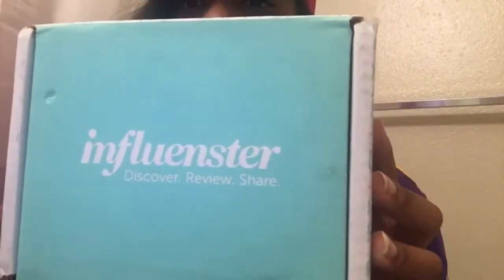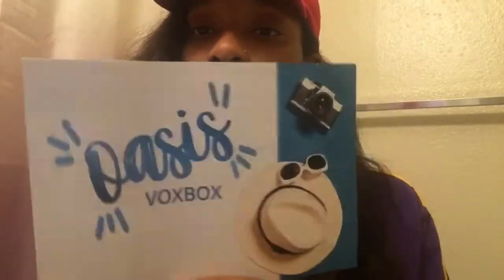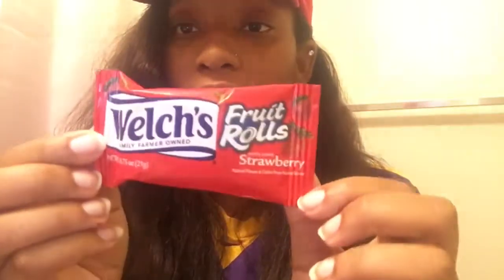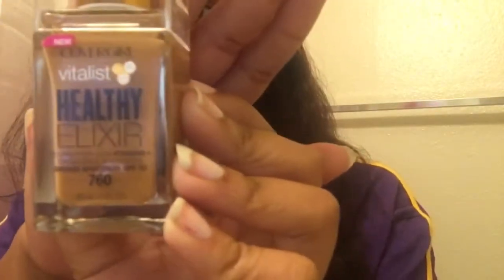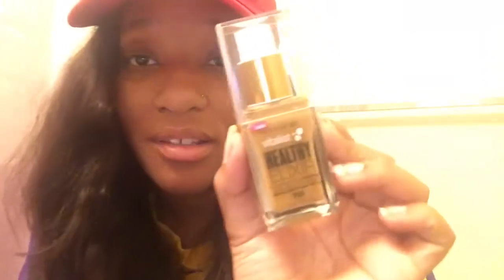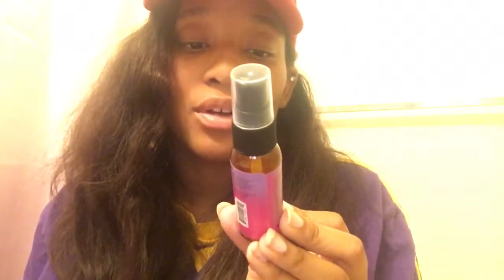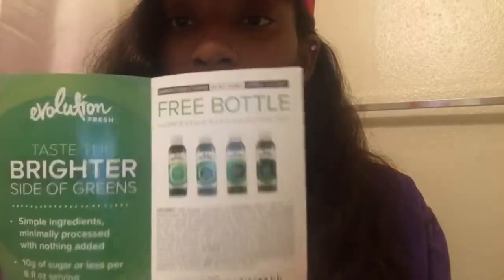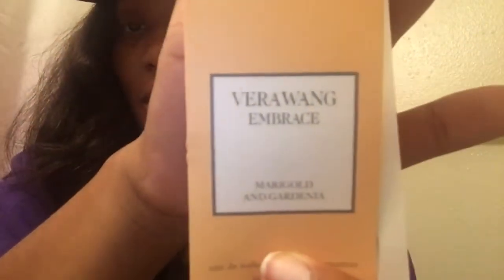Free products to review | Influenster Oasis voxbox unboxing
Influenster Oasis Voxbox unboxing /review .

PRODUCTS MENTIONED:
- Welch's Fruit Rolls
-Covergirl vitalist Healthy Elixir Foundation (color 760 classic tan)
- Aloha organic protein bar
-Eva Nyc Mane Magic 10-In-1 Primer
- Vera wang Embrace
- Evolution Fresh cold pressed juices